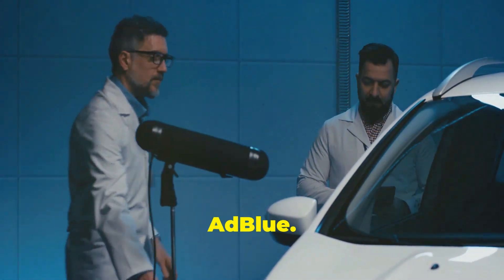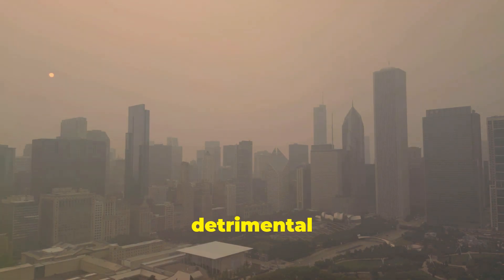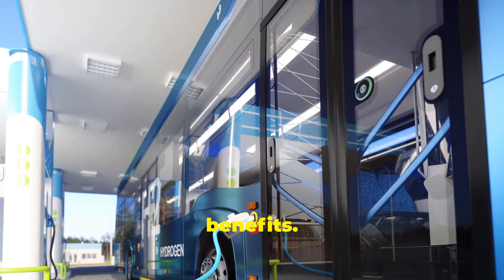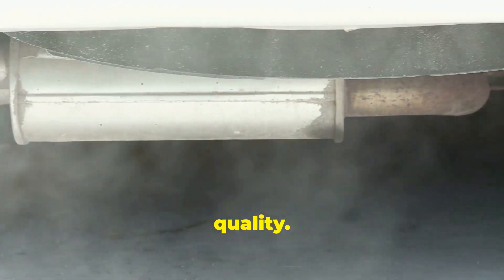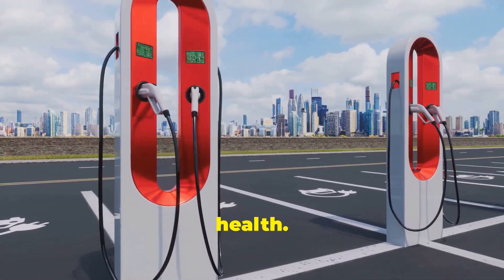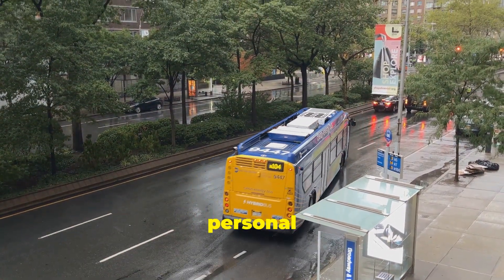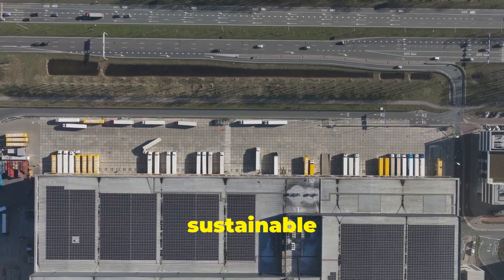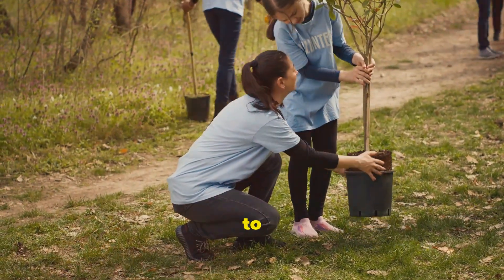What Is AdBlue? How It Works, Pros & Cons Explained!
Discover how AdBlue is revolutionizing diesel engines and making vehicles more eco-friendly! In this video, we delve into the essential role of AdBlue in reducing harmful nitrogen oxide emissions through Selective Catalytic Reduction (SCR). Learn about its composition, benefits for urban air quality, and how it helps meet stringent global emission standards. We'll also discuss the costs, availability, and applications across various industries, including transportation, agriculture, and construction.

00:00:00 Introducing AdBlue
00:02:09 Breaking Down Emissions
00:04:04 Benefits of AdBlue
00:06:12 Cost, Availability, and More
00:06:56 Real-World Applications
00:07:36 AdBlue's Role
00:08:16 ls AdBlue Worth It?
00:08:51 AdBlue in Other Industries
00:09:31 AdBlue and the Quest for Sustainability